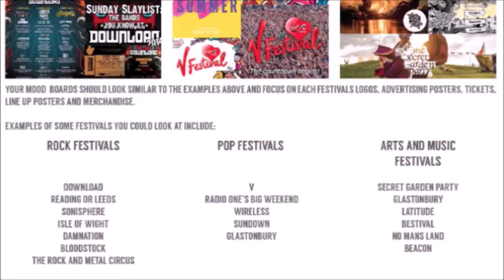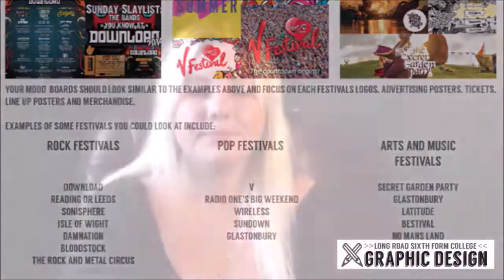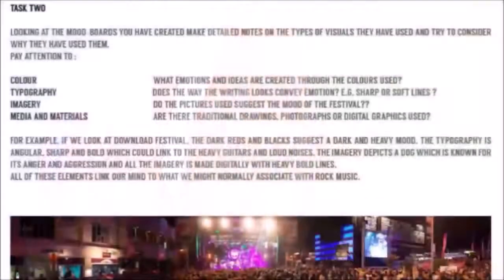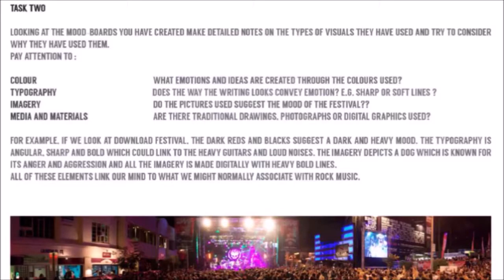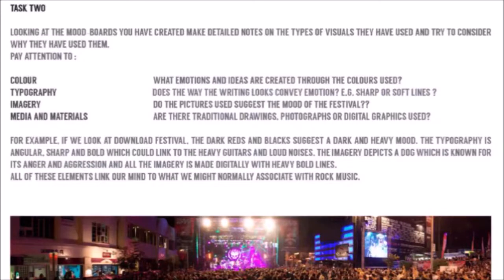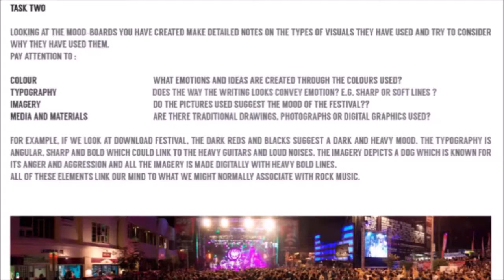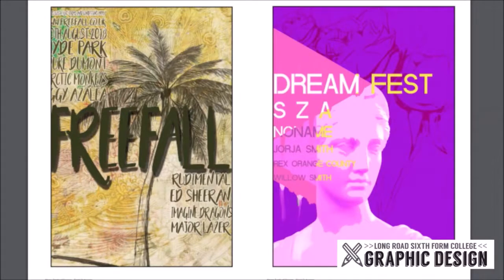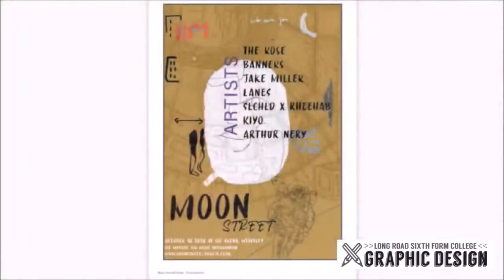Graphic Design Level 3 Applied Summer Work 2021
Emma Burton, Course Team Leader, explains the 2021 Summer Work for the Graphic Design Level 3 Extended Certificate.

Remember to check our website for all the documents you need to complete your summer work.